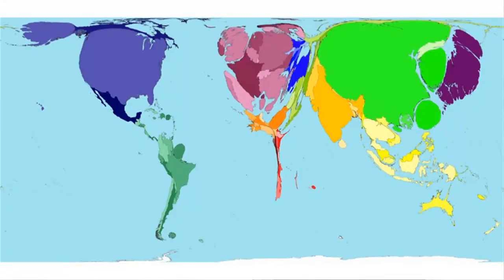IdeasLab 2013 - Diego Comin - Mapping Patterns of technological Adoption Across Countries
Harvard University economist Diego Comin explains why he has spent the past 10 years gathering big data from across 150 countries over two centuries, and what his research about technology diffusion can tell us about the gap between rich and poor countries.